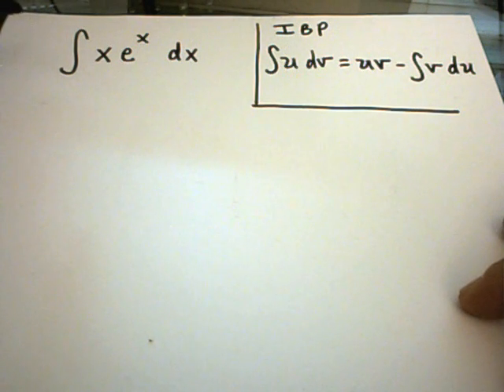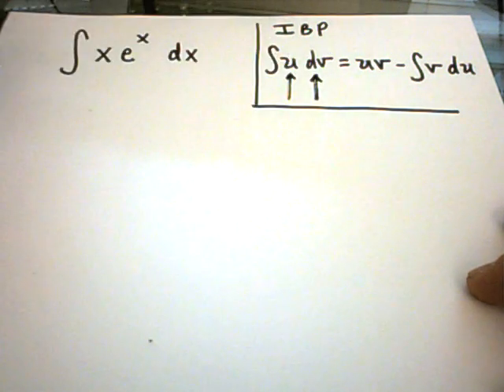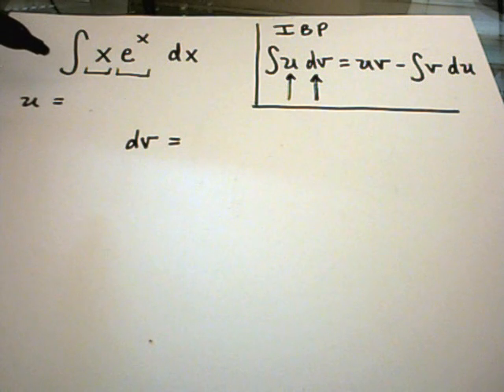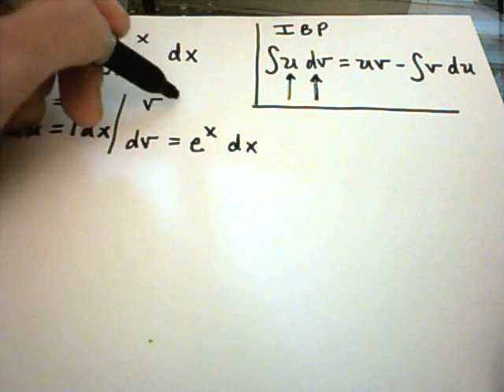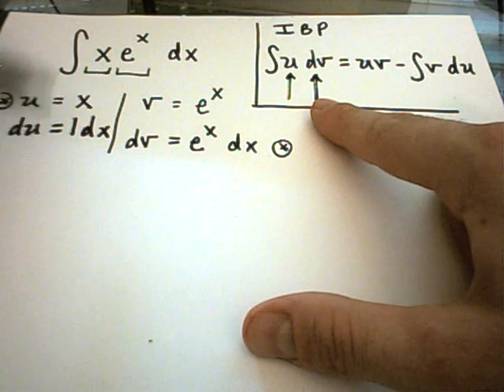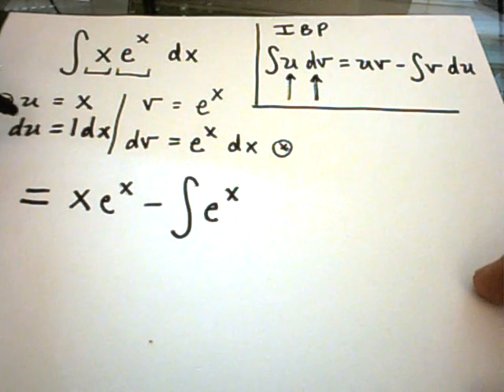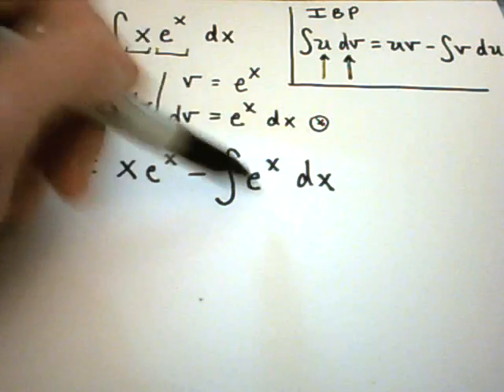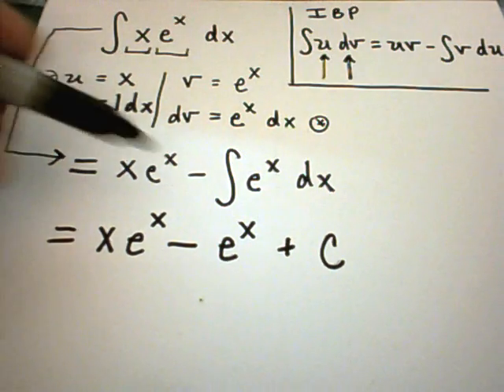❖ Integration by Parts - Integrate: xe^x ❖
📚 Master Integration by Parts with a Classic Example! 📚

In this video, we delve into the powerful technique of Integration by Parts in calculus. Join me as I demonstrate how to effectively integrate the function xe^x, a classic example that showcases the method's utility.

What You’ll Learn:

Understanding Integration by Parts: A brief overview of the formula and its applications in calculus.
Step-by-Step Example: Follow along as I walk you through the integration process for xe^x, breaking it down into manageable steps.

Tips and Tricks: Discover useful strategies for selecting  u and dv to simplify your integration tasks.

Ideal for Students: Perfect for high school and college students studying calculus.
Clear Explanations: Easy-to-follow instructions that demystify a key integration technique.
Enhance Your Calculus Skills: Build confidence in your ability to tackle a variety of integration problems.

📈 Don’t Forget to:

SHARE with classmates or friends looking to improve their calculus skills!